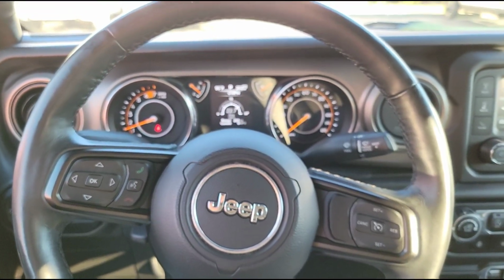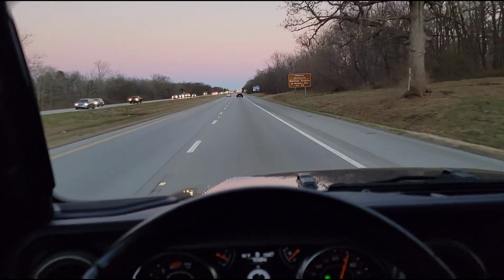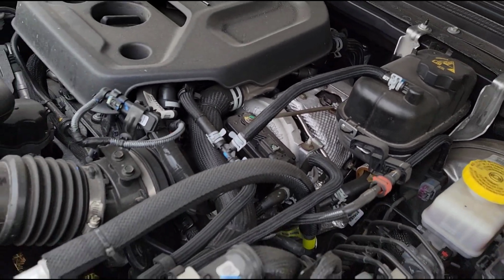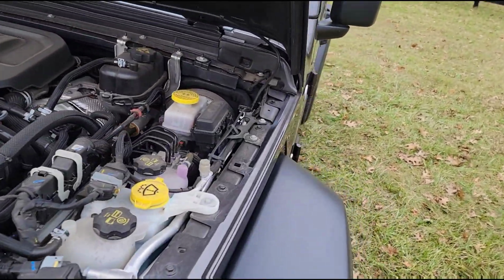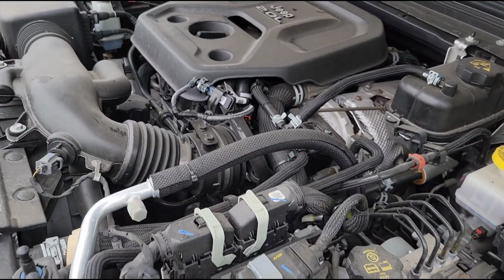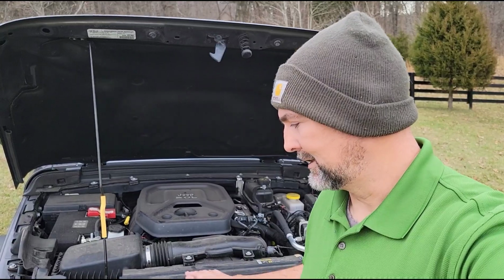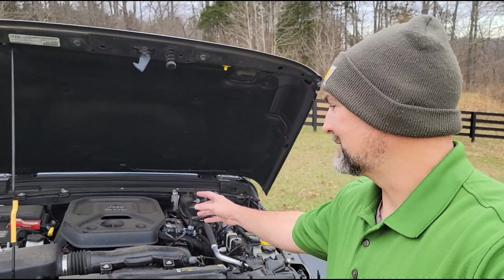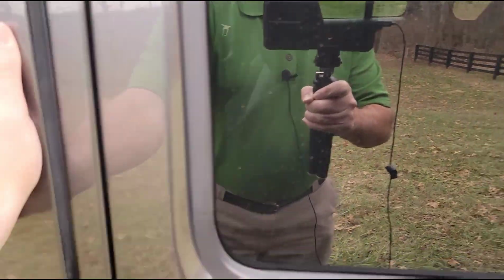I Take Back Everything Bad I Ever Said About the Jeep Wrangler 2.0 Turbo!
This thing is quick!